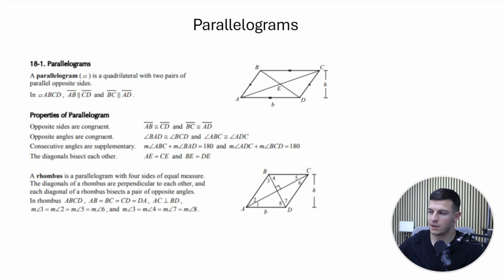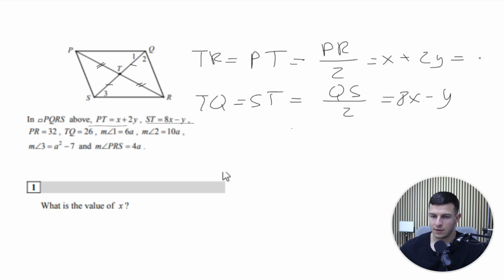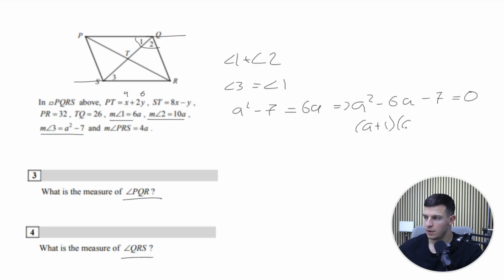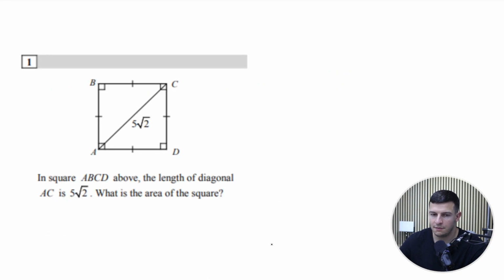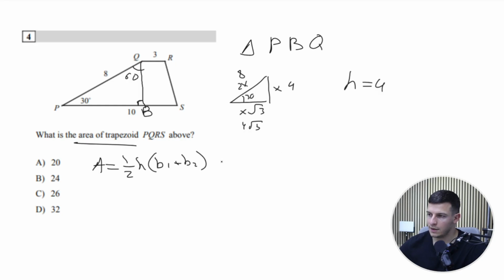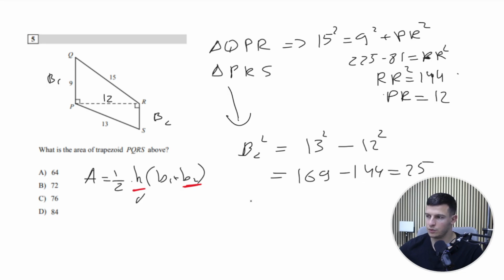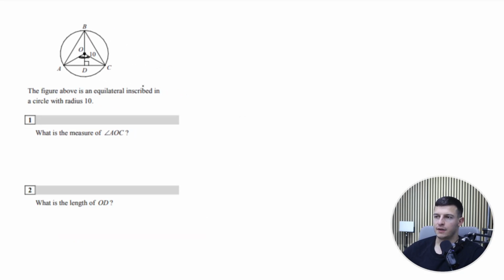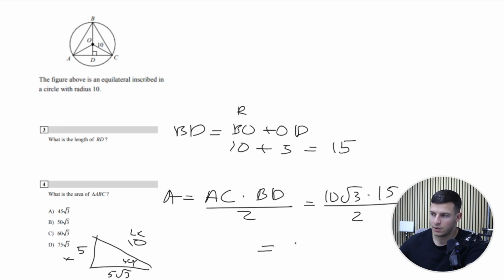DAY 8 | Polygons and lots of problems | SAT Review